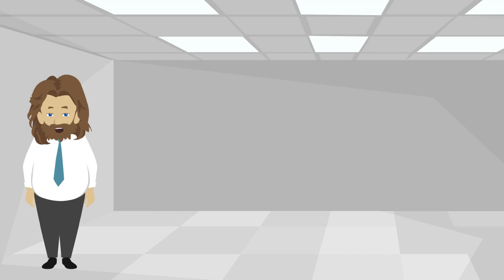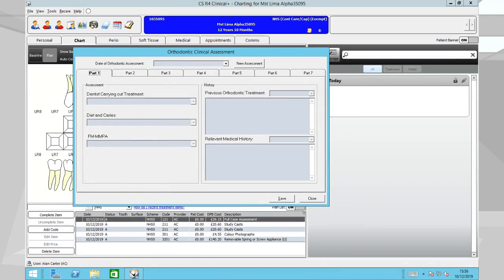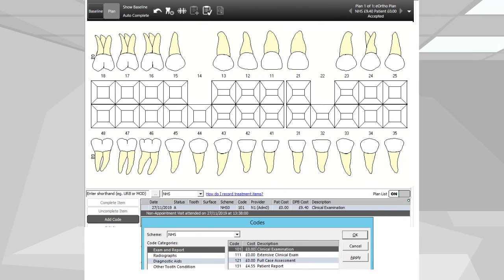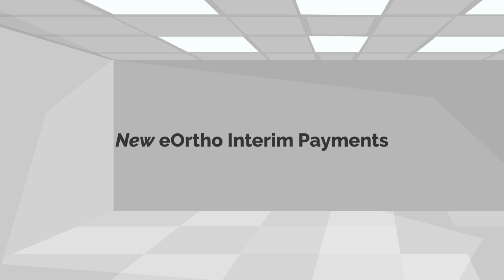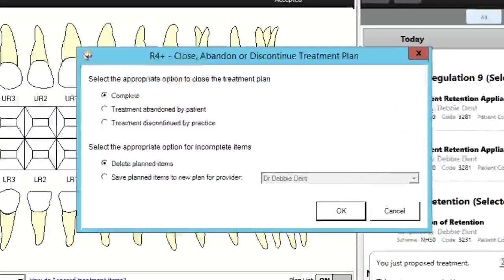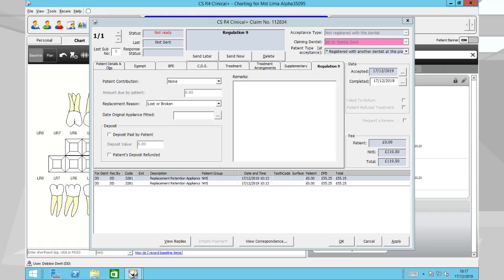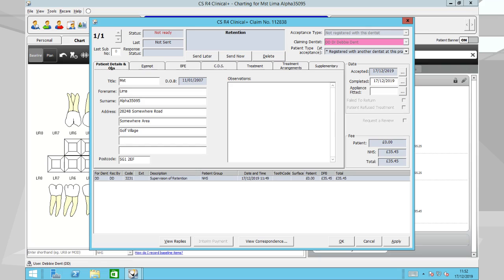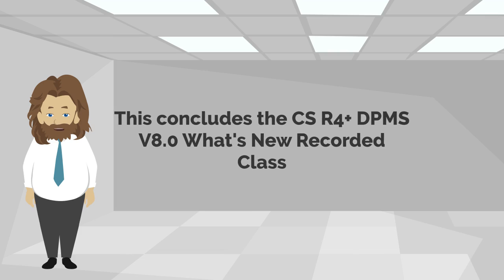CS R4+ DPMS V8.0 eOrtho What's New Video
This What's New video is aimed at all members of practice staff and demonstrates the new functionality in CS R4+ DPMS V8.0 eOrtho. This video content is relevant for NHS Scotland customers only.